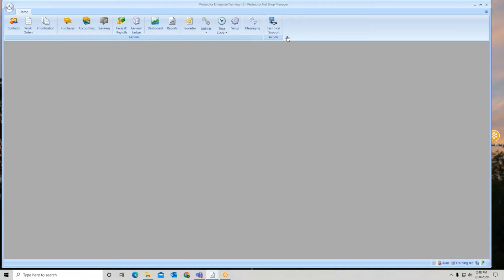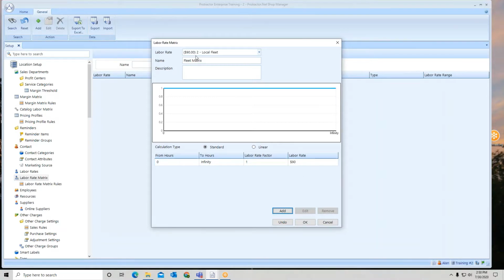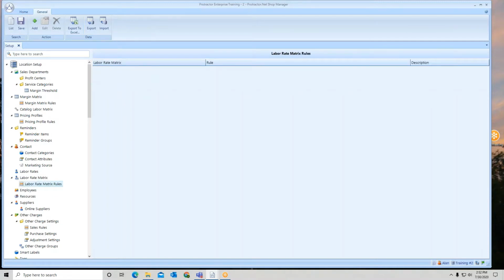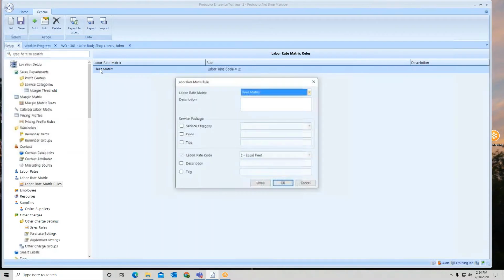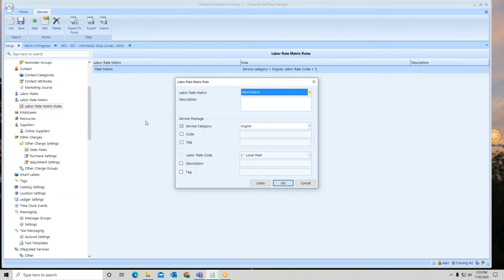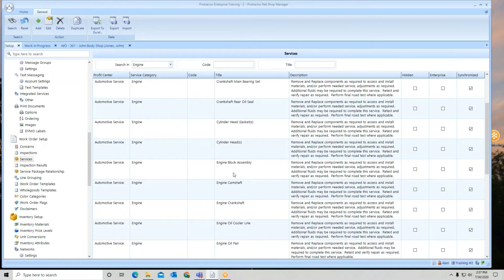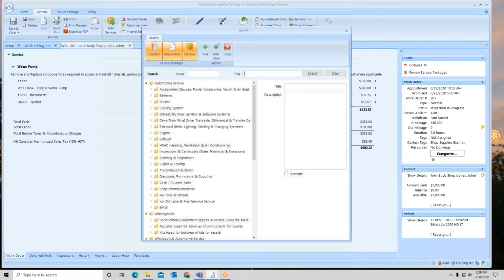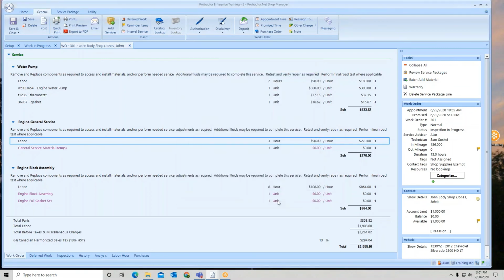Setup - Labor Rate Matrix